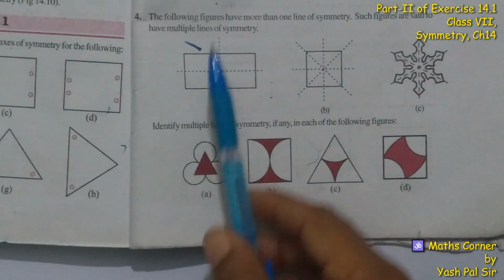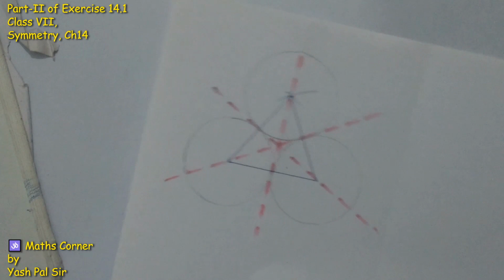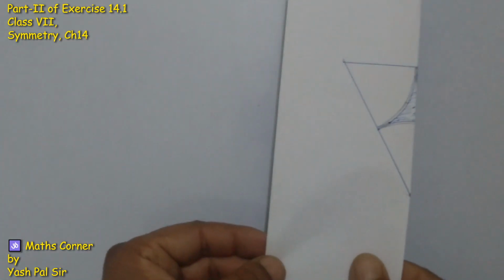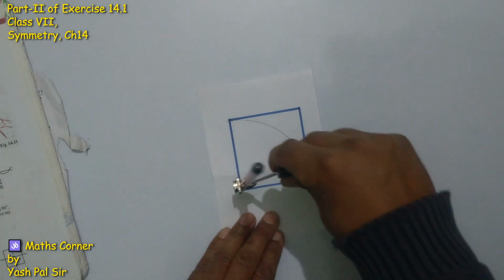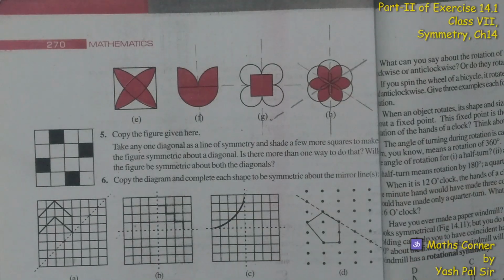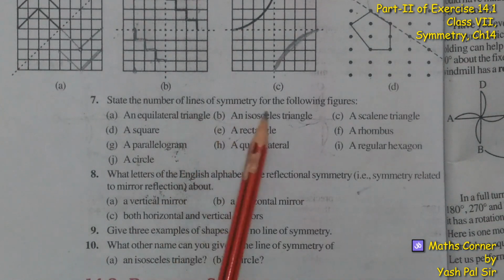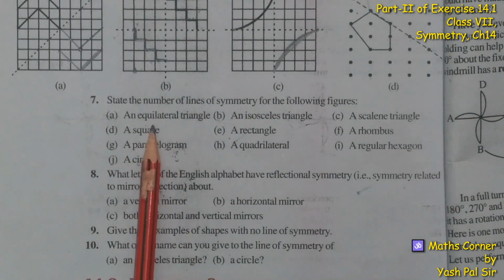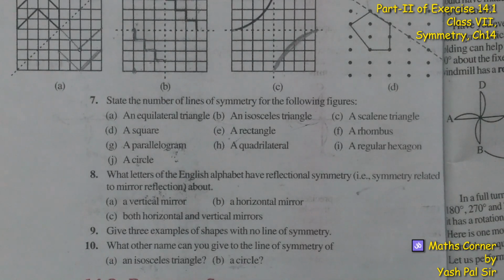Class VII, Part-II of Exercise 14.1, Chapter 14- Symmetry 🕉 Maths Corner by Yash Pal Sir